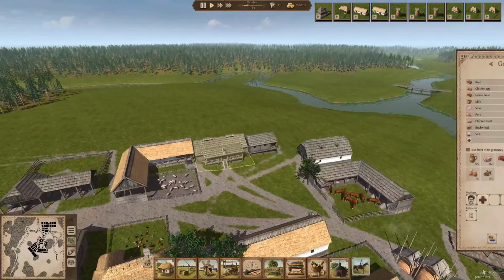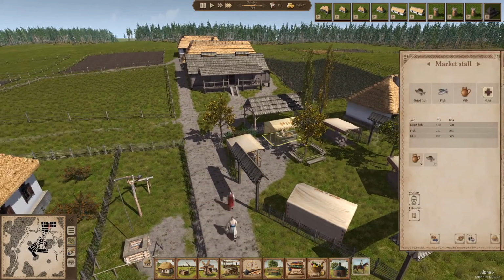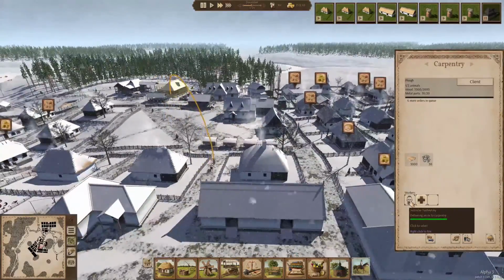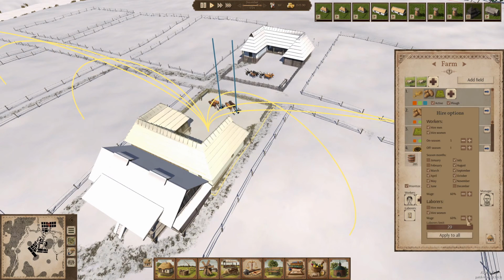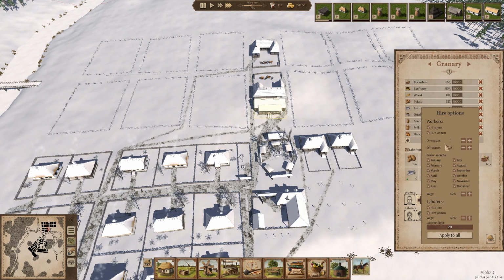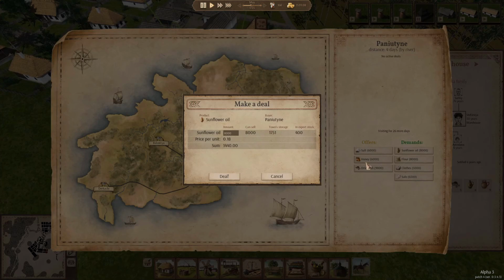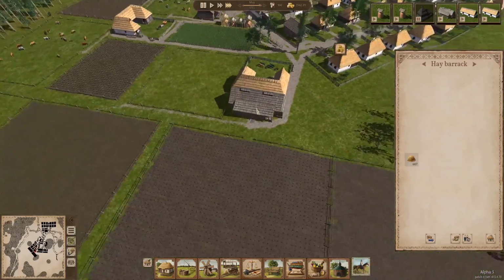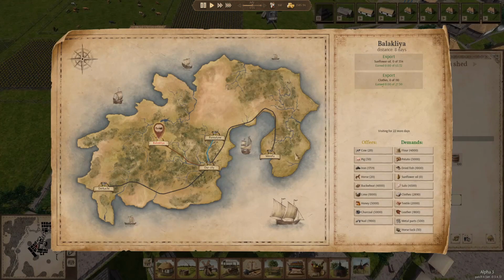Ostriv Alpha 3 - Let's Play/Gameplay - Ep 22/ Part 22 - Laborers Wanted, I Will Pay Below Minimum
Welcome to Lets Play Ostriv Alpha 3 Edition!

Here we are back on my channel - Sadman Plays - for a game I am extremely excited about, Ostriv gameplay 2020. Ever since Banished came out people have been searching for games like Banished and this is just another one of the many indie games out there to have enhanced the experience.

I first checked out the game through Skye Storme & Raptor Ostriv series'. Both have gone through extensive Ostriv let's play in order to encourage me to check out the game as well. And with alpha 3 being released this year, it only just pushed me forward to Ostriv 2020 gameplay series of my own. Which is why you can expect an Ostriv review 2020 edition from me as well at the end of the series.

I will obviously be starting with Ostriv ep 1, and throughout the series, I will be creating ostriv tutorial, ostriv tips & ostriv guides of my own. We will also be going over the ostriv farming guide, as it is one of the most interesting/difficult aspects of the game. At the end of it all, we will be attempting to create ostriv biggest city - if my computer doesn't crash.

I will obviously be playing ostriv gameplay pc version, and I will not be using any ostriv cheats - I don't even know if there are any. So enjoy this Ostriv lets play series with me, starting obviously with ostriv gameplay ep 1.